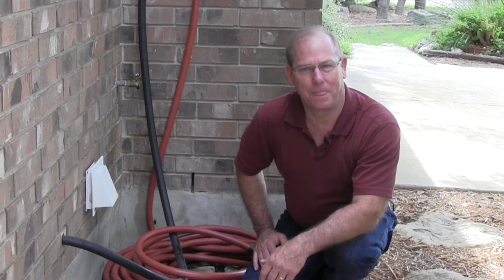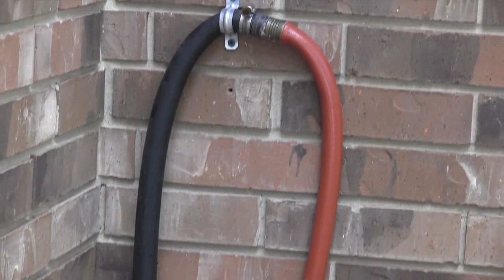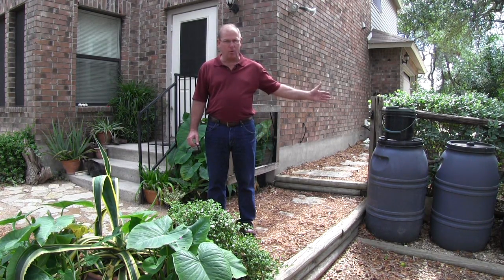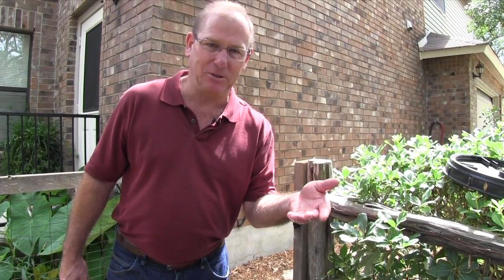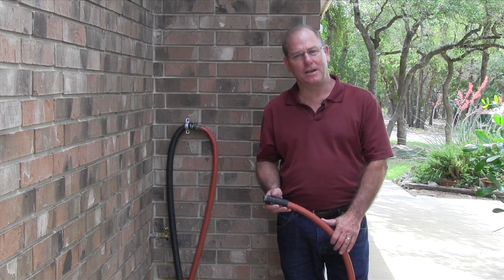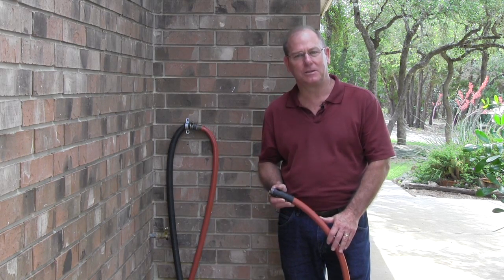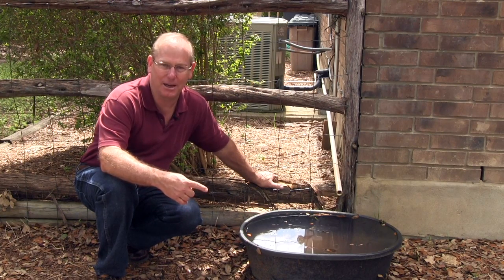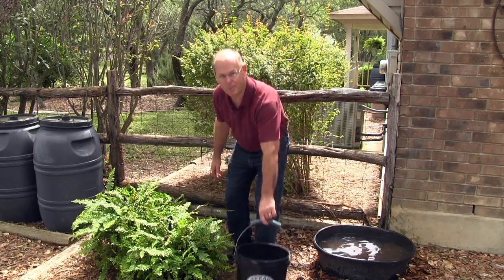Harvesting Greywater & Condensation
Simple ways to capture and utilize greywater and condensation for landscape irrigation.